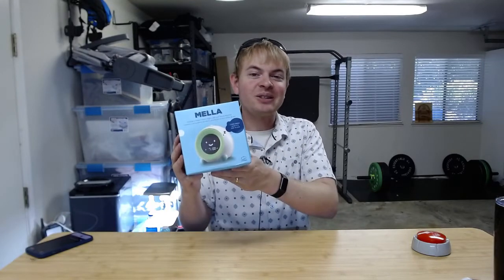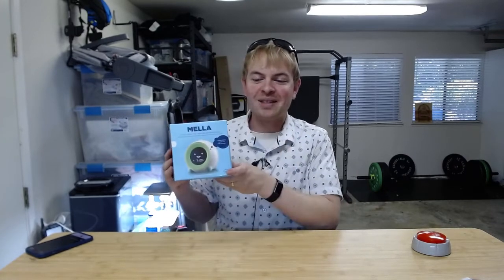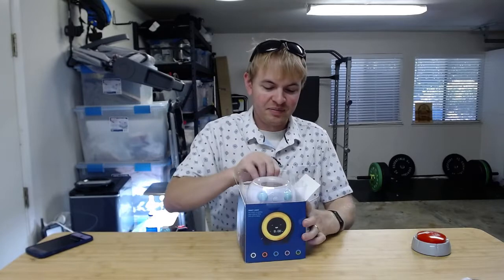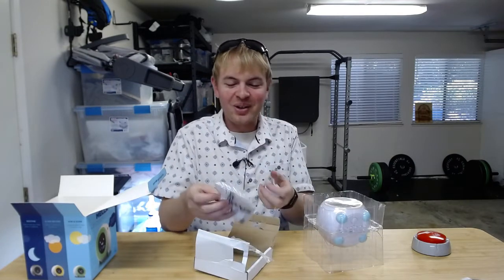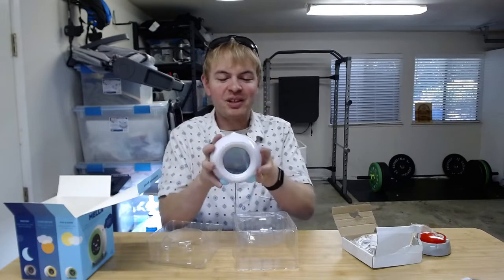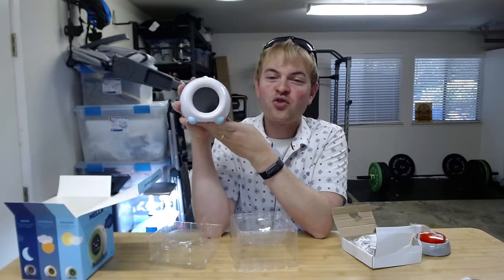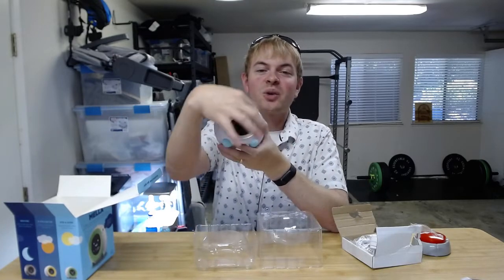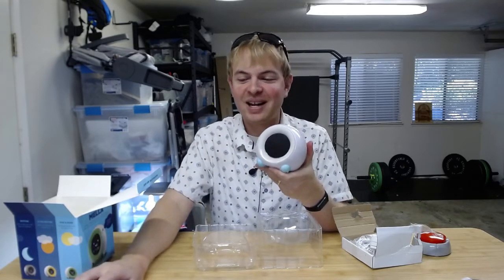Unboxing the Little Hippo Mella Clock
I unbox the Little Hippo Mella alarm clock.